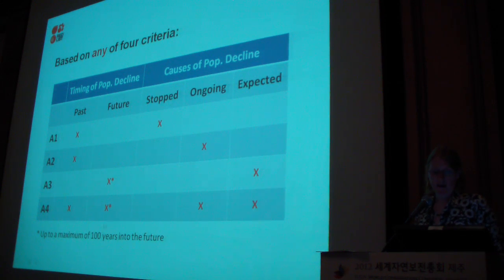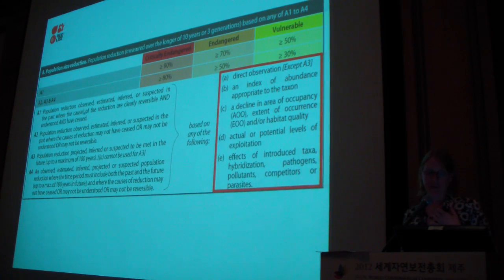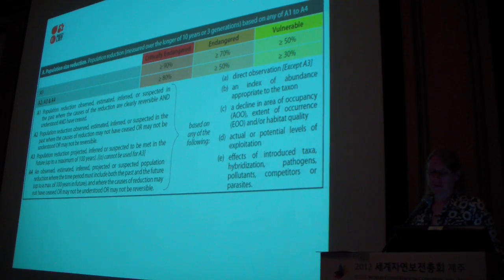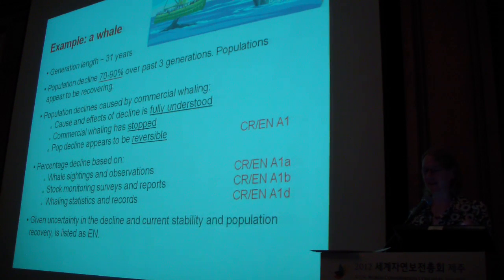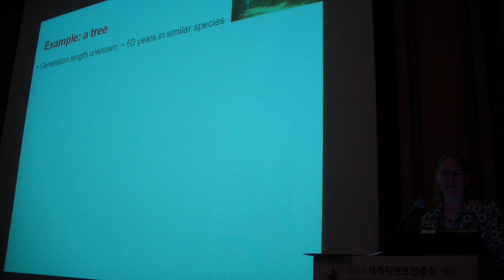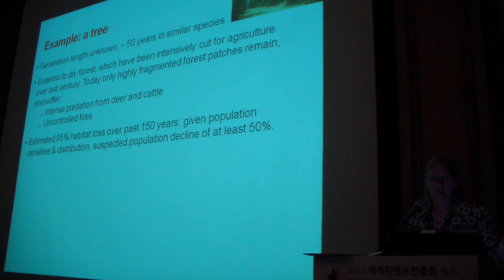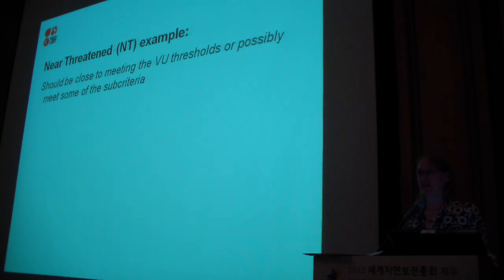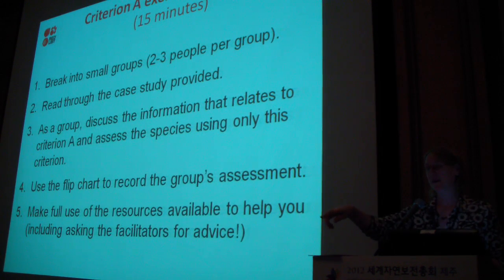748 10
Recordings of Workshop